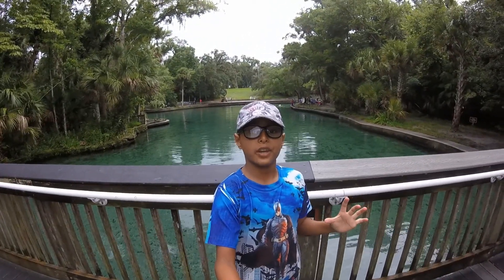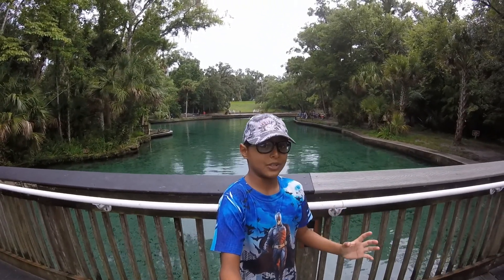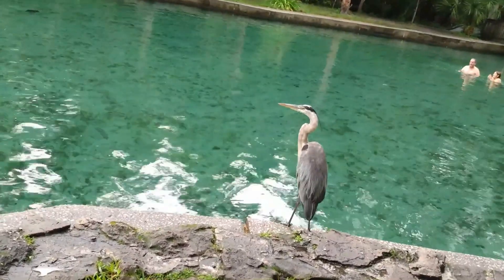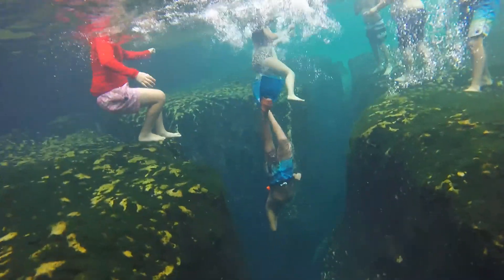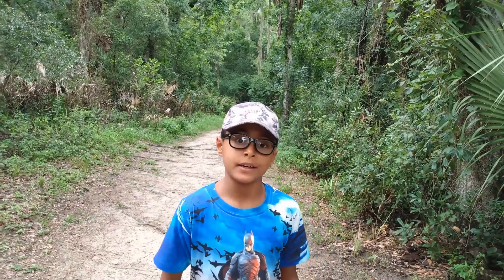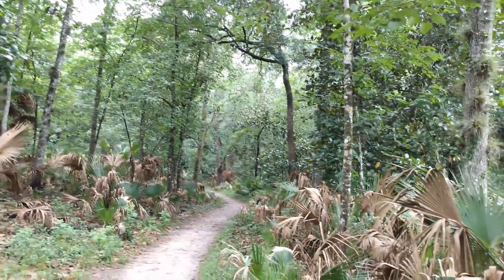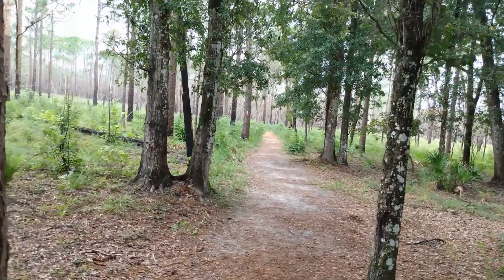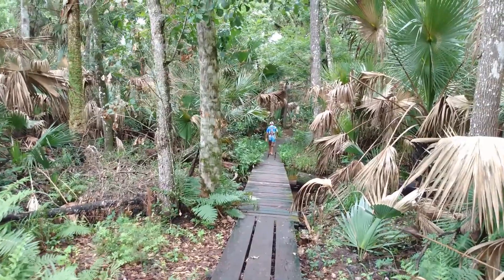Wekiwa Springs State Park| Amazing CAVES in the SPRING!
Wekiwa Springs State Park is a must-do for swimming and diving fans as well as nature-lovers.